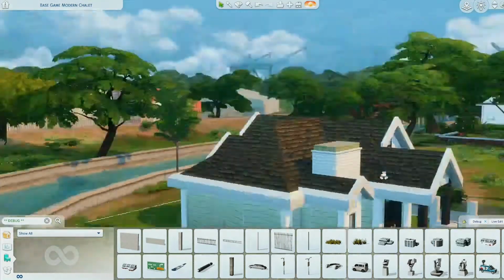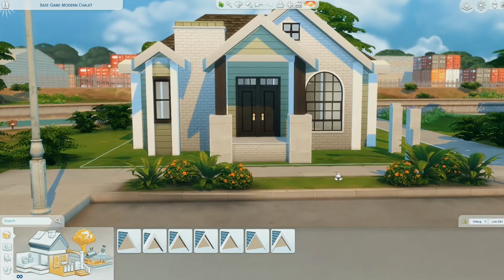FERN --The Sims 4 Speed Build -- noCC Starter Home (& 100-tile Tiny Home!) Tutorial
WE MANAGED TO DO ANOTHER 20x15! For this one, I used the green siding and some wall-climbing plants, and here we have Fern! This is also the first build in a hot minute that I didn't want to put window boxes on.

Oh! And I've finally been convinced to do a voiceover (you know who you are...), so hopefully it isn't too annoying. Lemme know!

LOT: Crick Canal, 20x15, Willow Creek
DETAILS: Residential (Tiny Home eligible), 2 bedroom, 1 bathroom.
PRICE: 10k shell, 20k furnished
PACKS: Base Game only (no CC)
ORIGIN ID: simsomally
TIMESTAMPS:
   1:18 front porch, siding, windows
   3:07 trim and exterior decorations (debug & T.O.O.L.)
   5:18 floor plan
   5:42 front landscaping
   8:56 back yard
   11:06 interior decorating
   14:29 final shots

___________________________FOLLOW ME_____________________________

______________________________MUSIC_______________________________

___________________________OTHER STUFF____________________________

___________________________THANK YOU!!____________________________